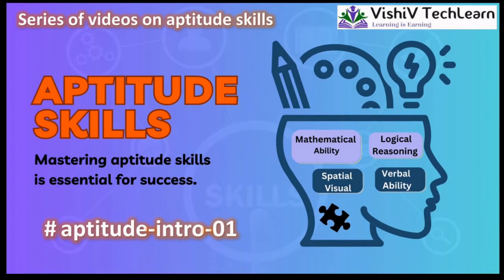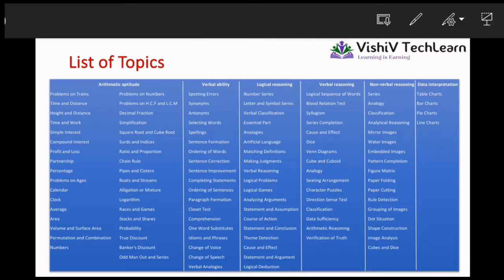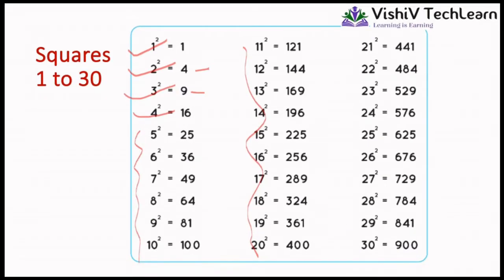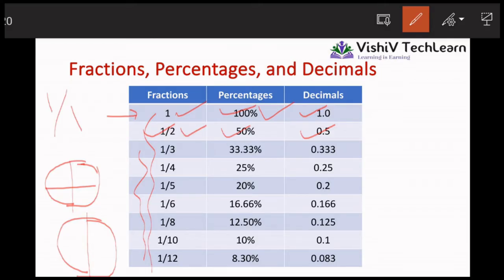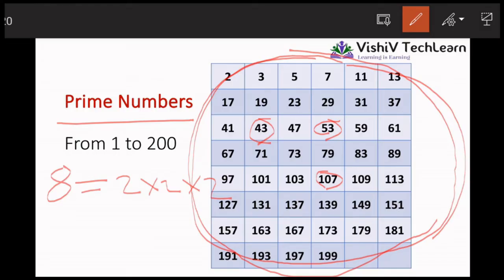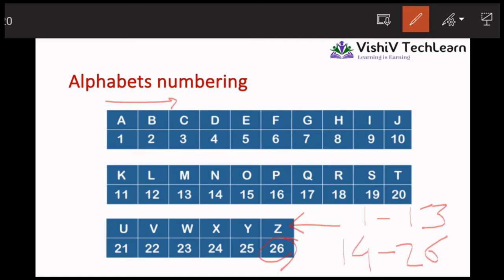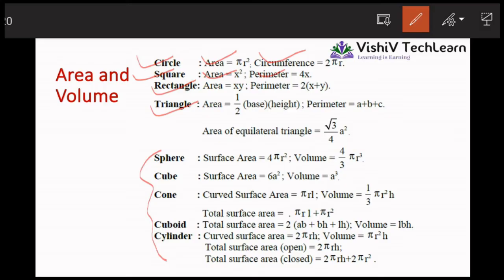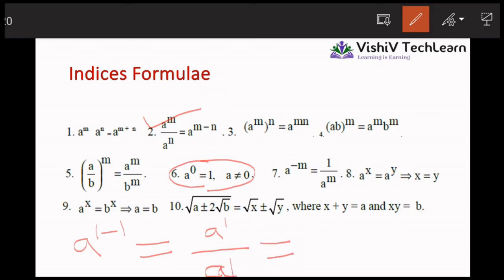aptitude-intro-01 (introduction and pre-requisites)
In this video introduction to aptitude skills and pre-requisites of learning aptitude skills are covered.
In introduction of aptitude skills, video will be covering the points such as what is aptitude, main categories of aptitude, complete list of topics in aptitude.
In pre-requisites, video will be covering the points such as mathematics multiplication tables, square table, cube table, square root table, cube root table, prime number table. Formulae of area and volume for different shapes, indices formulae are also covered.
This video will help you to strengthen your basics, which are really helpful during preparation of aptitude skills.
Introduction to aptitude skills.
Pre-requisites of aptitude skills.
VishiV TechLearn.